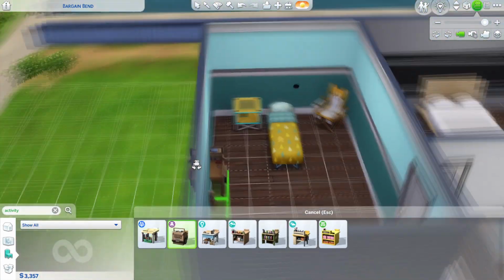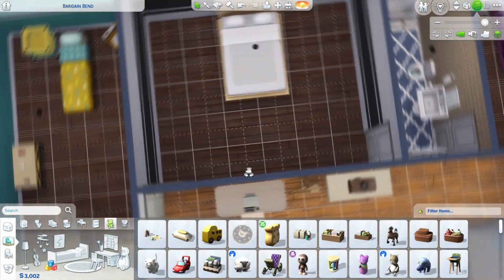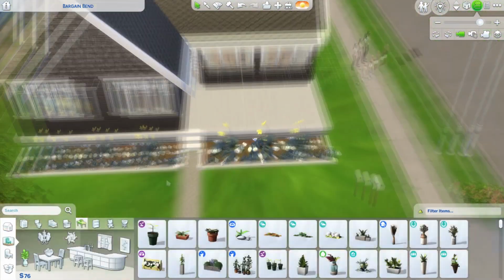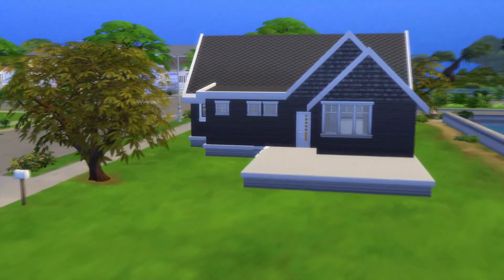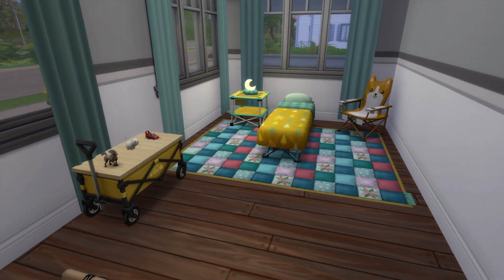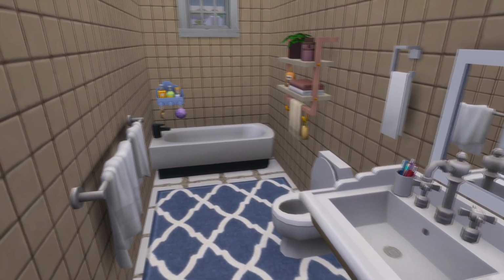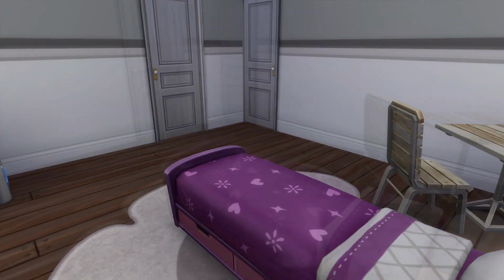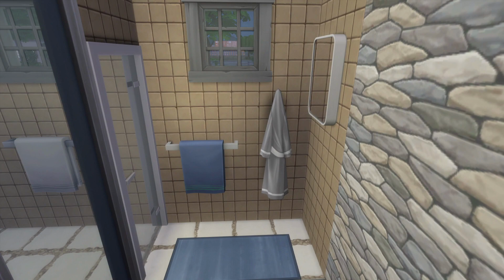Sims 4: Family Starter Home // Commentary // Speedbuild // Save File Build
I build a starter home for my Tycoon family that will be part of my future save file!
This build is available on the gallery: VelvettB